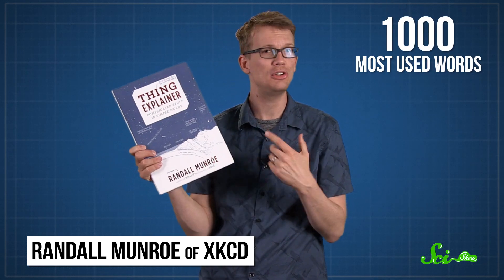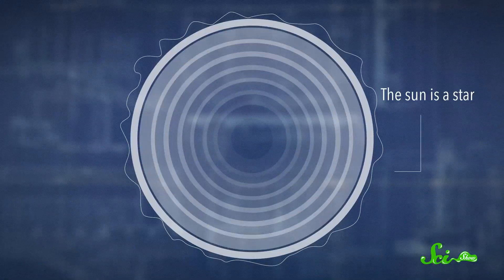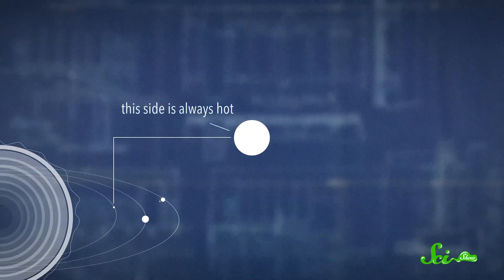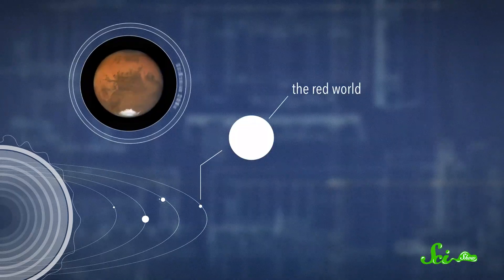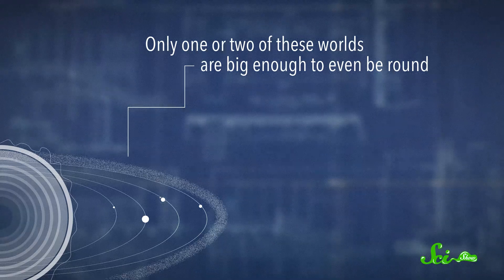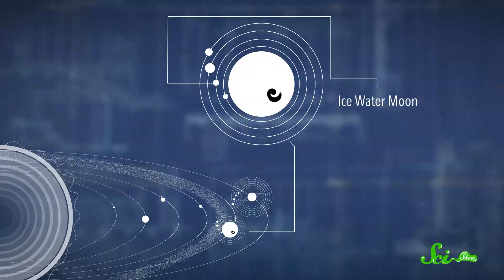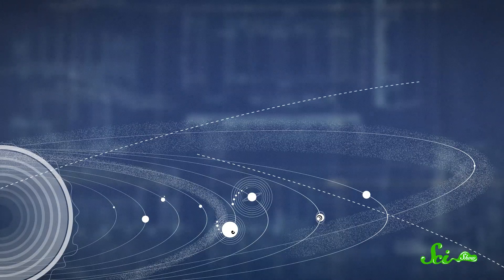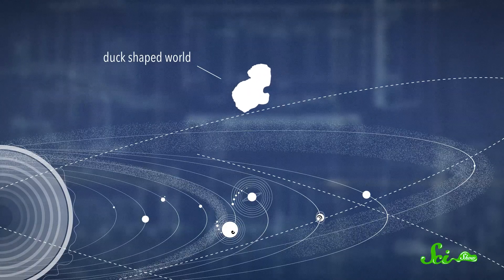Take a Trip Through Space!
Take a trip through our star area, using only the ten hundred most used words, inspired by Randall Munroe of XKCD.